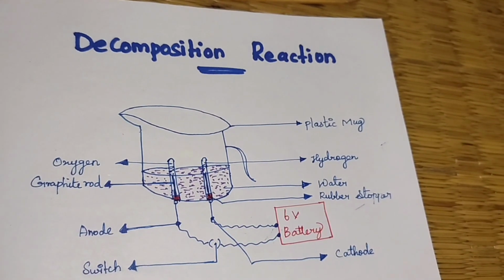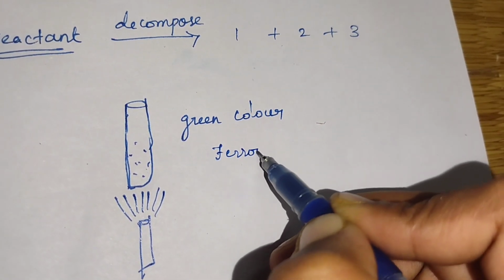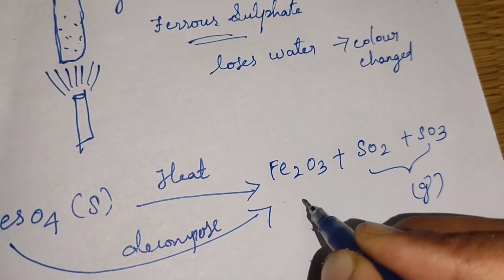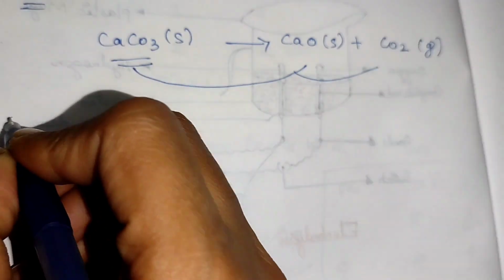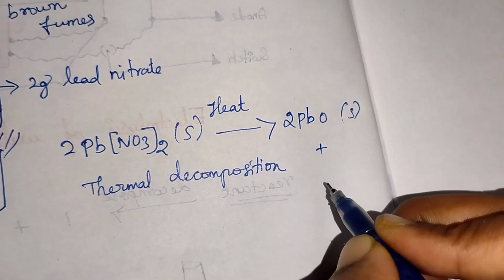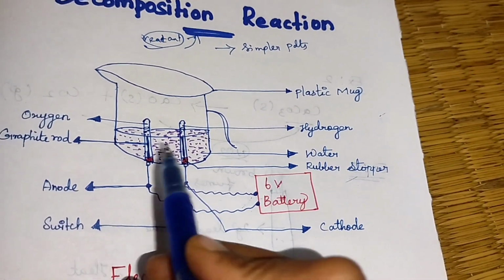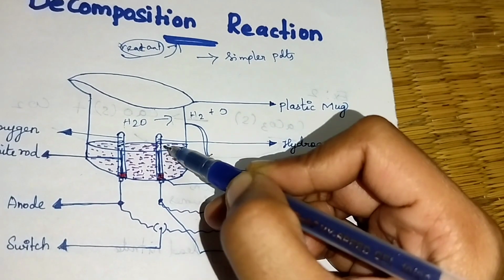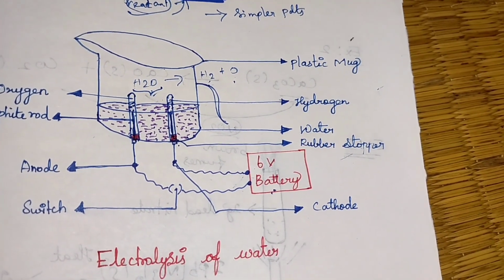Decomposition reaction, Chemical reaction and equation#ncert grade 10 science, chapter 1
decomposition reaction
examples of Lead Nitrate ,calcium carbonate which is decomposed into some simpler products
thermal decomposition
electrolysis of water also other examples of decomposition reaction
examples of reaction which takes place in presence of Sunlight